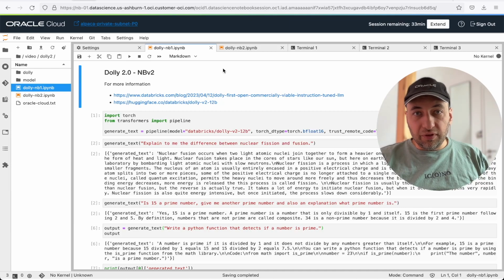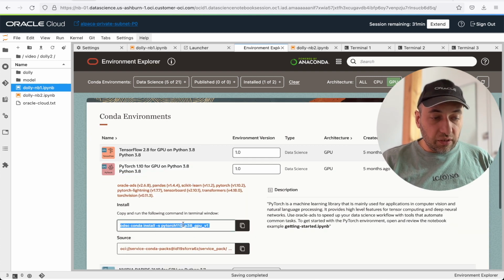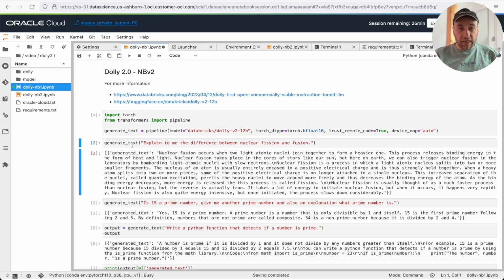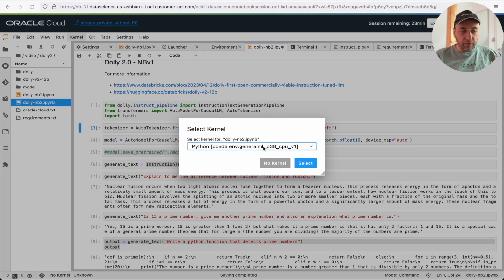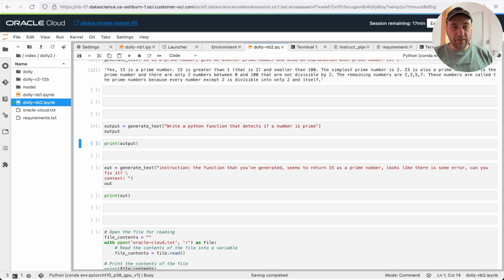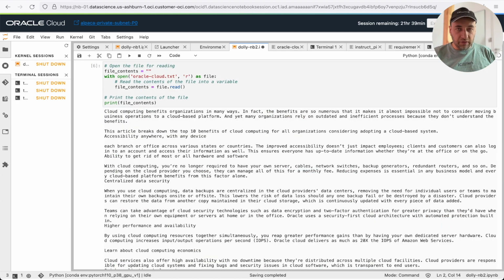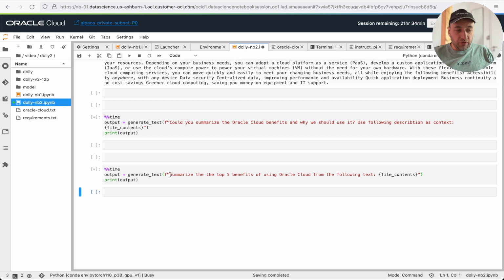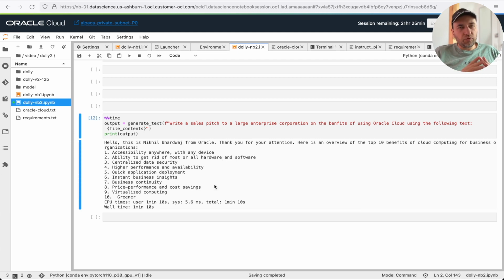Databricks Dolly 2 LLM - Is it a Game Changer?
Let's try Databricks Dolly 2.0, a true open sourced large language model on Oracle Cloud Data Science Notebooks.